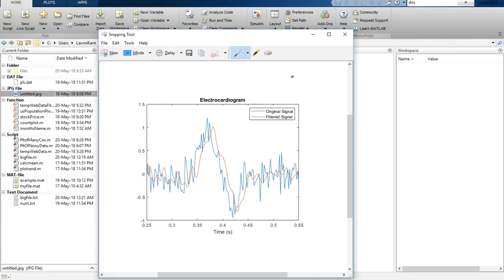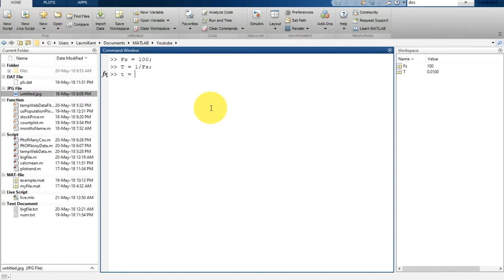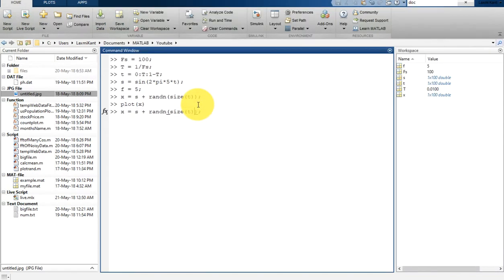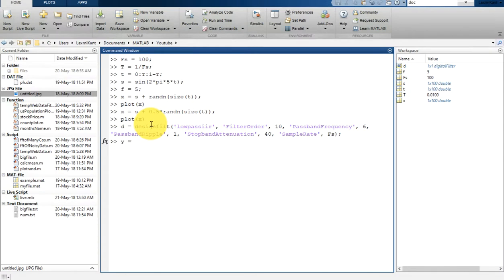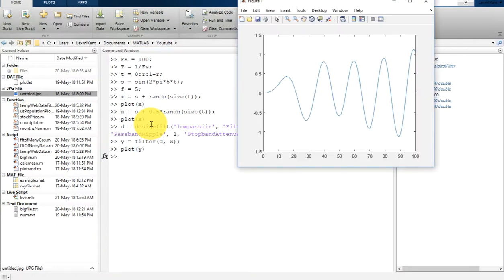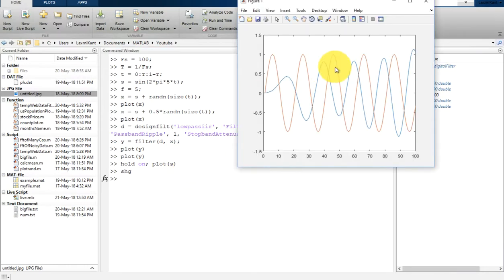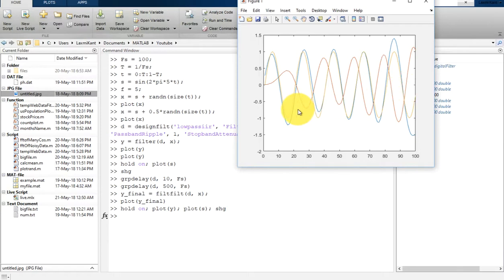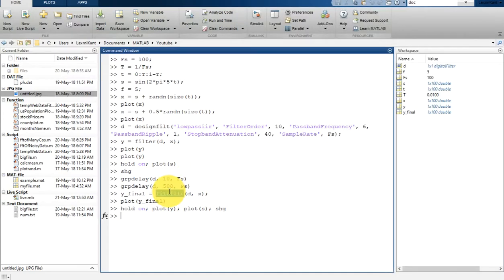40 MATLAB Beginners Tutorial- Zero Phase Shift IIR Filter in MATLAB